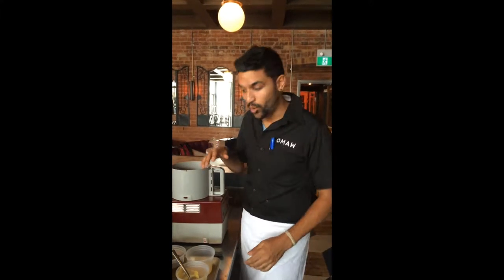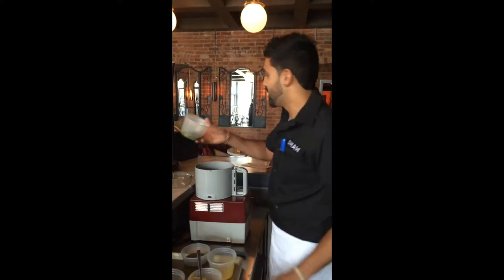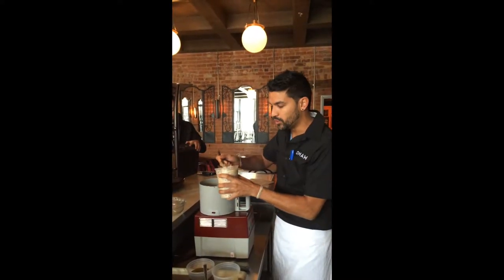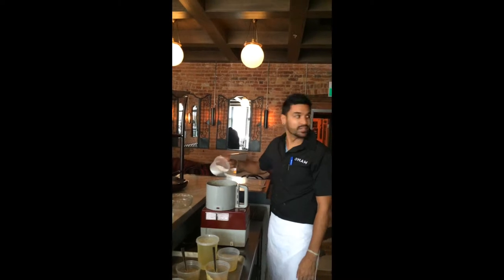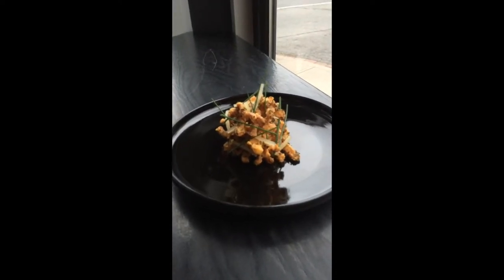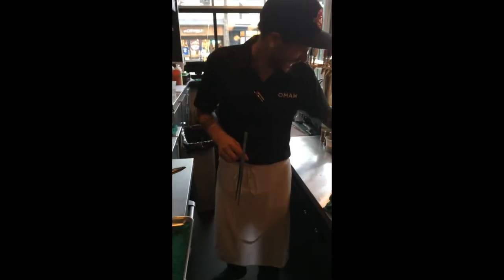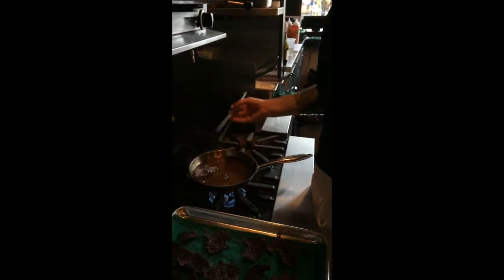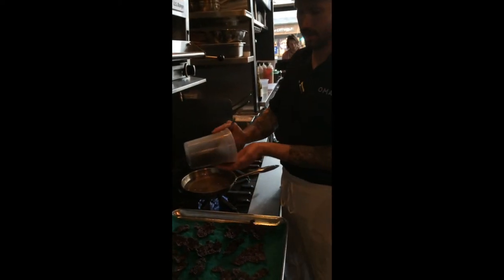WEB EXTRA: Behind the scenes at Omaw restaurant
Chef Devan Rajkumar takes us behind the scenes at his new restaurant Omaw in Toronto.